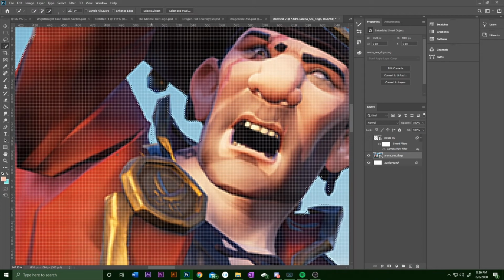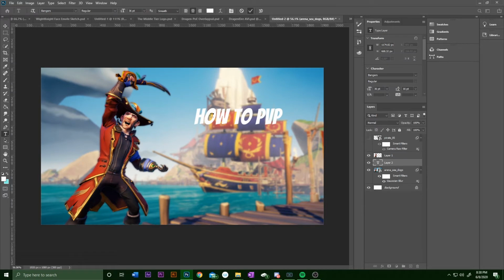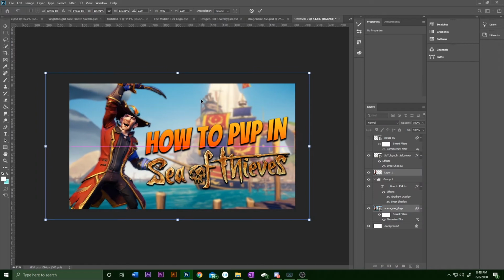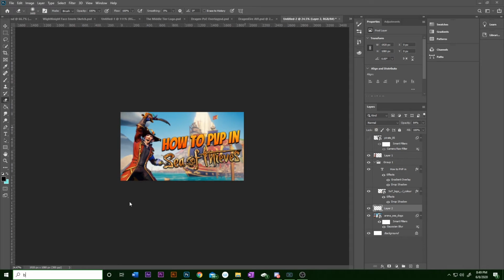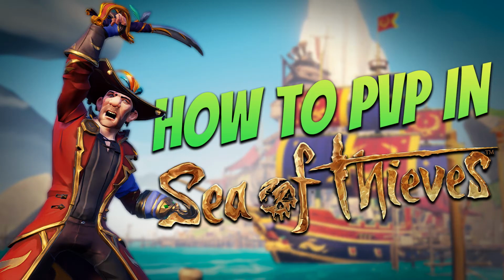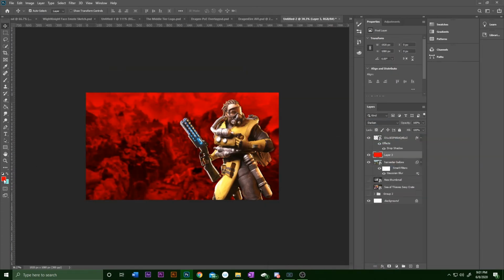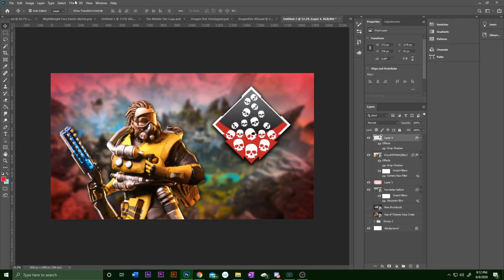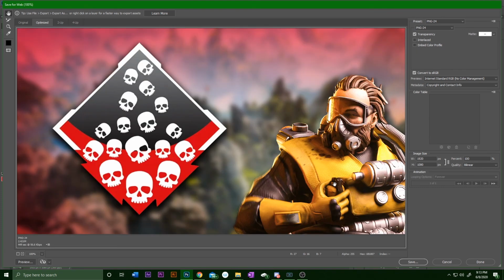The Design Process of a Thumbnail | Design Tutorial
In this video I go over the basics of creating a thumbnail and the thought process behind the design!